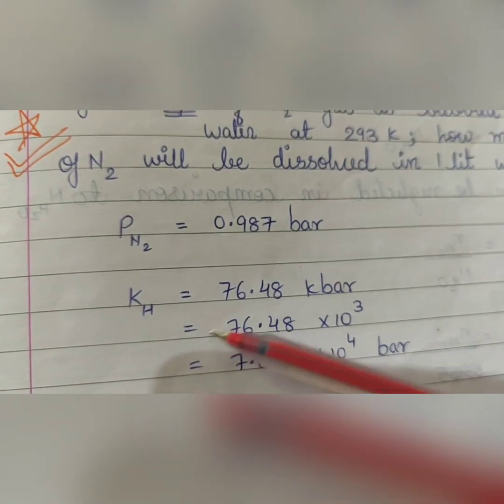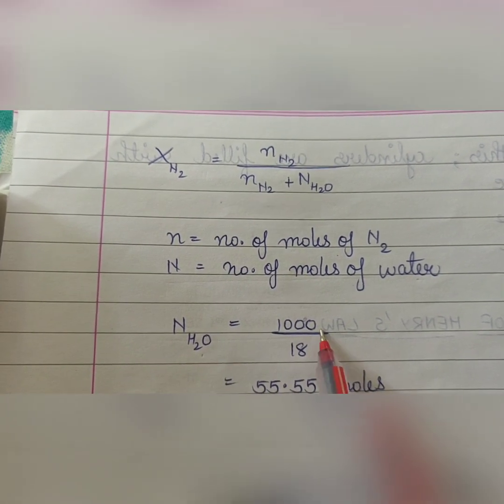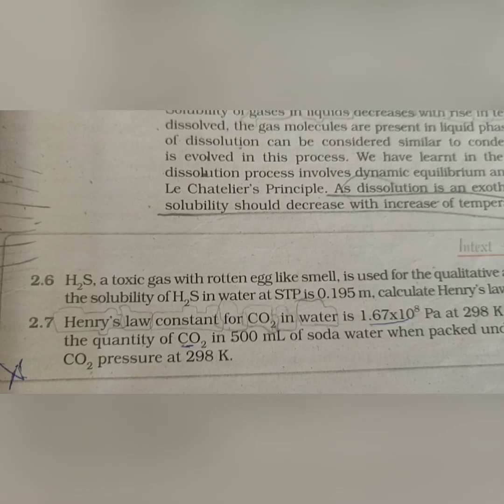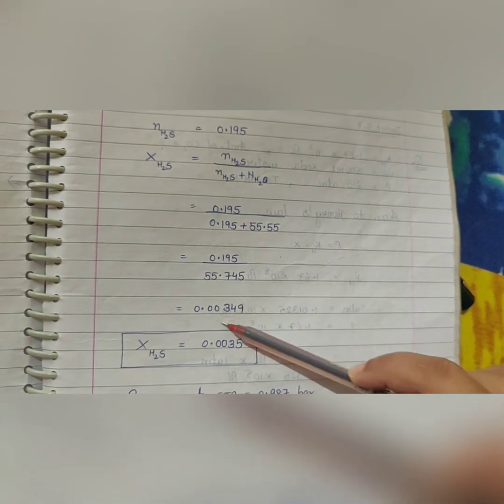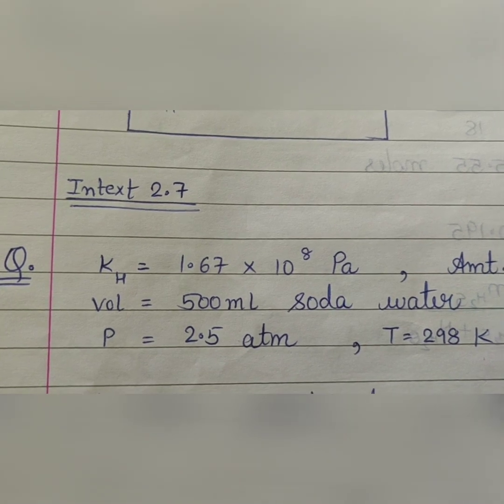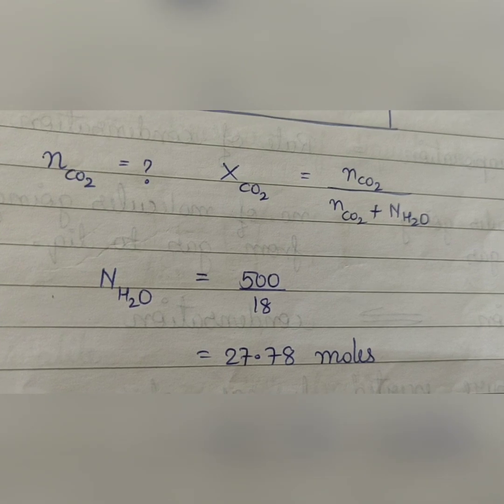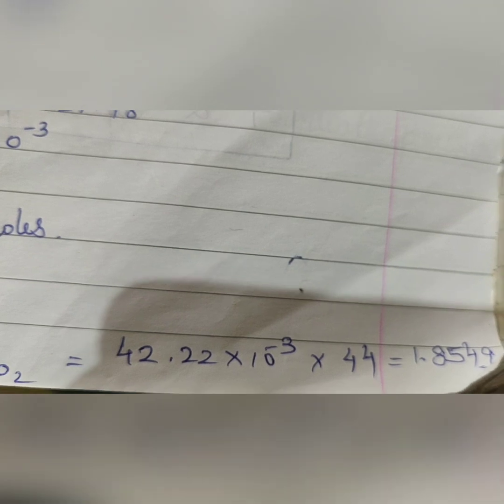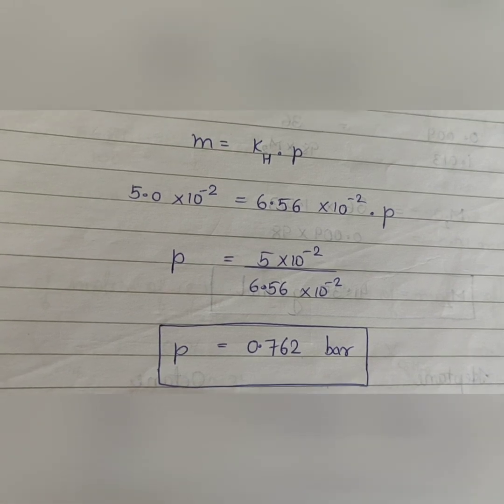Chemistry Class 12: Chapter 2- Numericals of Henry's Law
Numericals of Henry's Law.